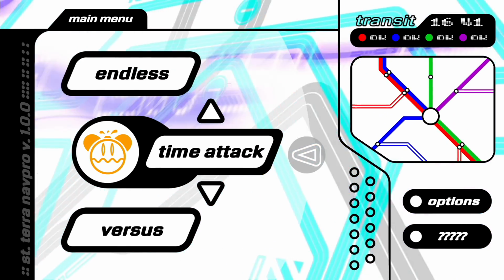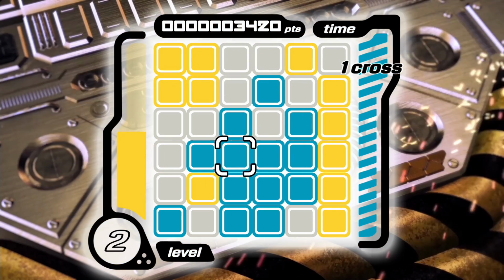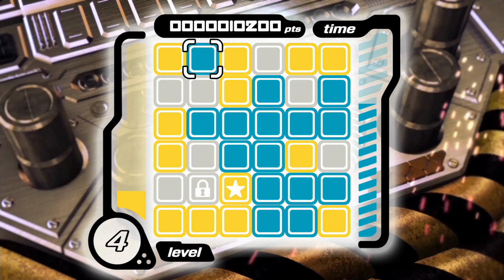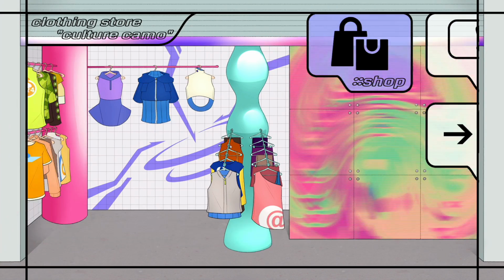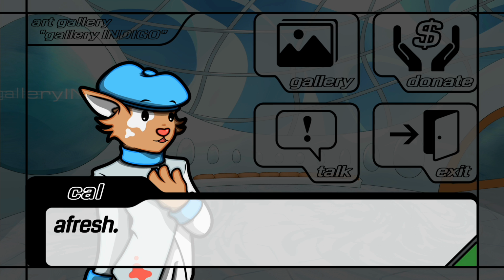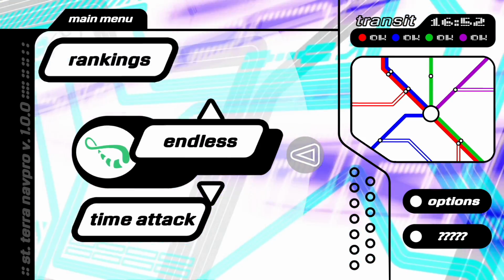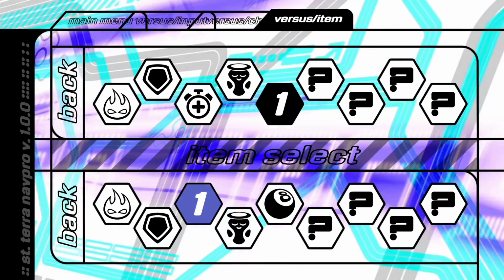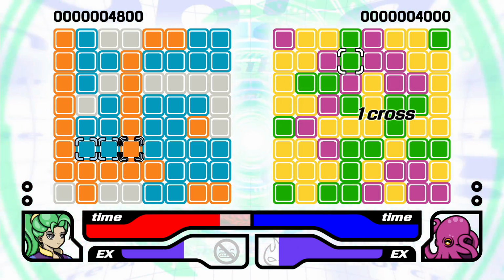Crossniq+: Quick Look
We've finally crossed the line...with another one.